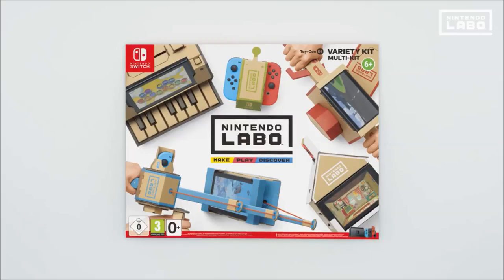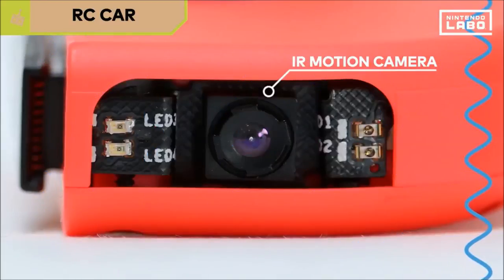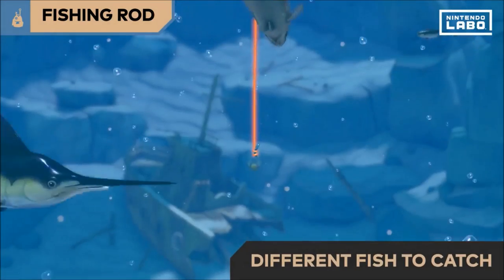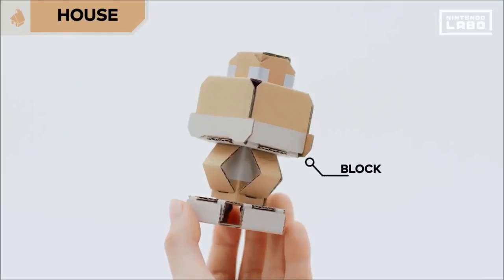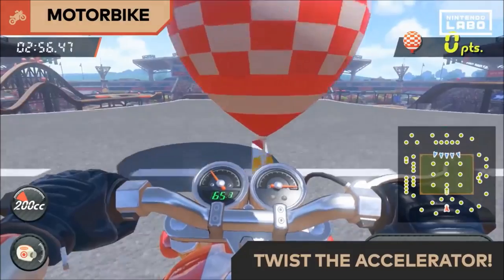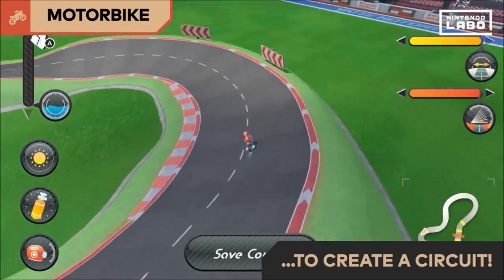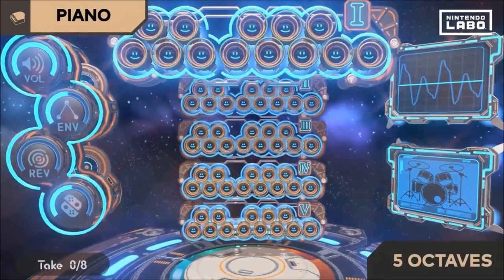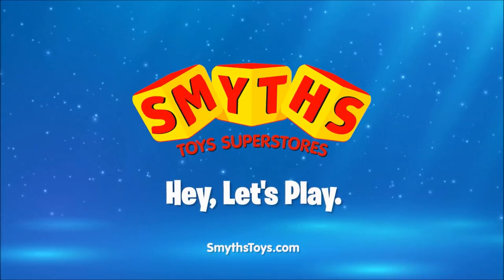Smyths Toys - Nintendo Labo Toy-Con 01: Variety Kit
A new way to play. Nintendo Labo. By assembling sheets of cardboard into a variety of shapes called Toy-Con, and combining them with Nintendo Switch, you can bring them to life! Nintendo Labo lets anyone pick up and enjoy making, playing and discovering. With the Variety Kit, you can create many different Toy-Con, including Toy-Con RC Car, Toy-Con Fishing Rod, Toy-Con House, Toy-Con Motorbike and Toy-Con Piano.

These items are included: Nintendo Switch game card containing software for use with Variety Kit, Cardboard sheet x28, Reflective sheet x3, Sponge sheet x3, String (orange) x1, String (blue) x1, Eyelet set (grey) x1, Eyelet set (blue) x4, Rubber band (large) x2, Rubber band (small) x6.

Features
MAKE: Build cardboard creations called “Toy-Con” step-by-step using interactive instructions on your Nintendo Switch.

PLAY: Combine Toy-Con creations with Nintendo Switch to play in entirely new ways!

DISCOVER: Uncover how each Toy-Con works as you put them together, then use your discoveries to invent new ways to play!

Customise your Toy-Con creations with your own creative designs. Apply colours and stickers, modify the shape or create custom parts – whatever you want to do make it your own, one-of-a-kind accessory!